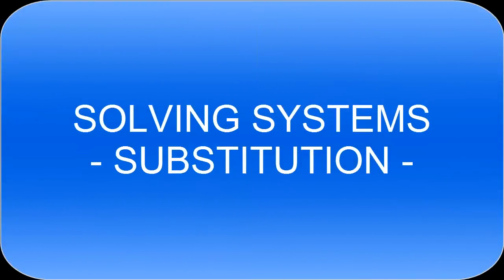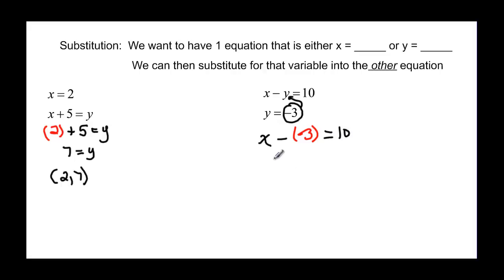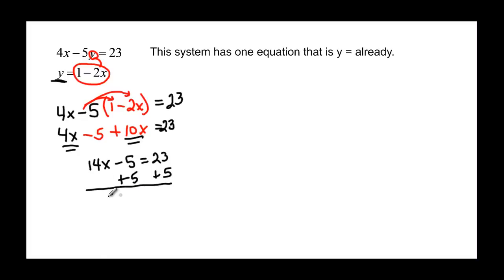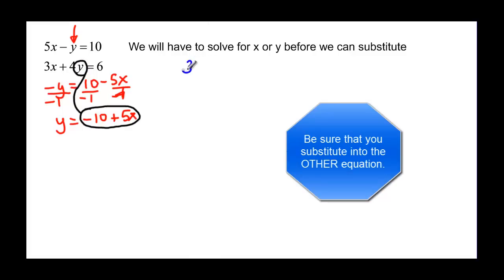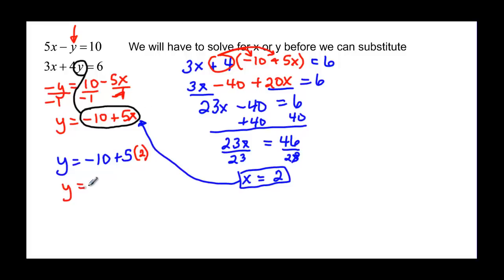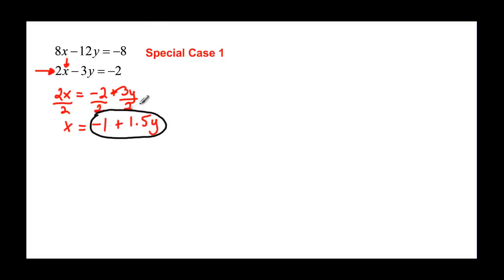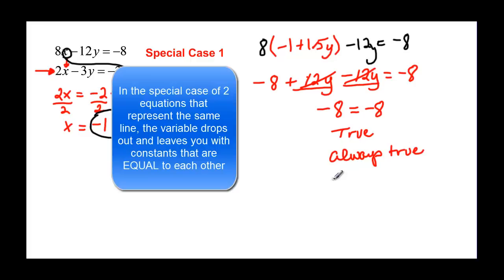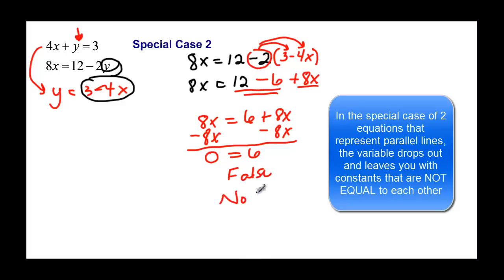097-30 SUBSTITUTION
Shows how to use substitution to solve a system of equations